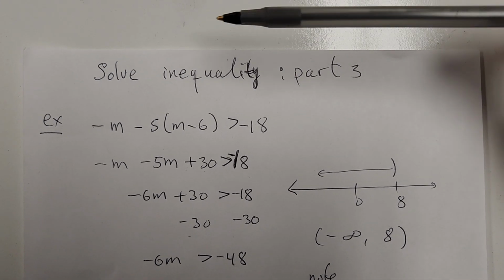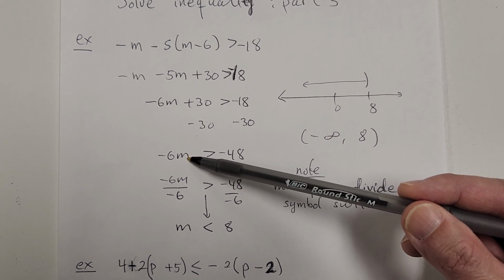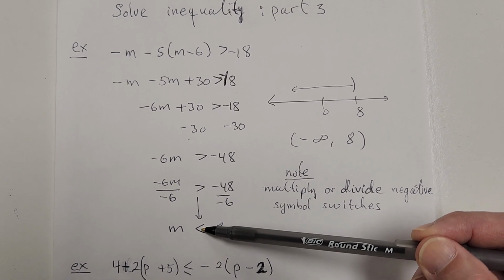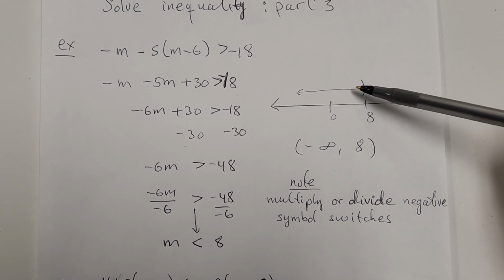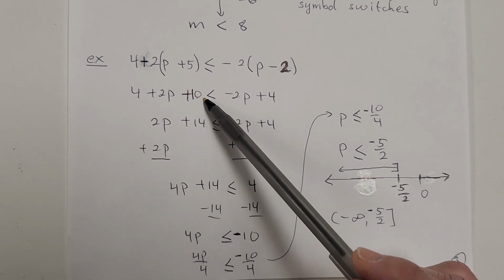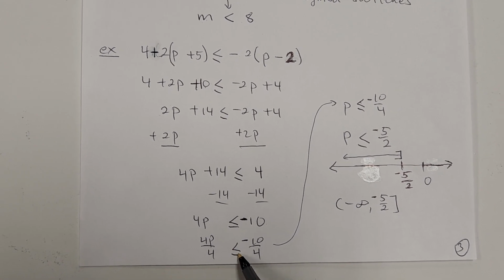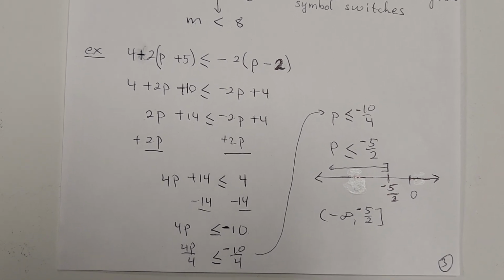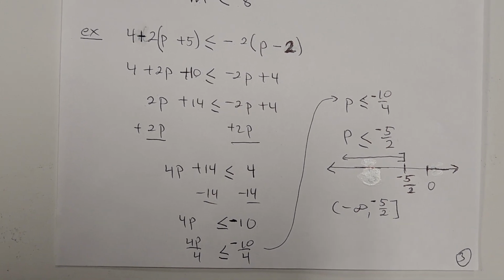Solve inequality: part 3